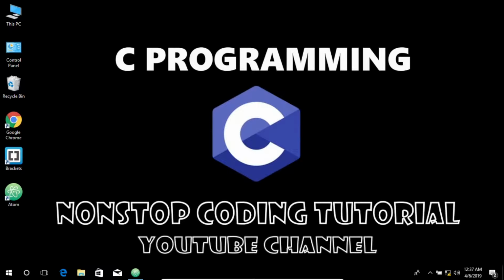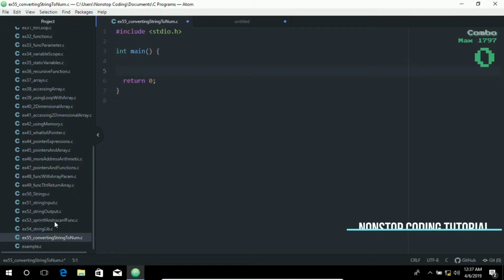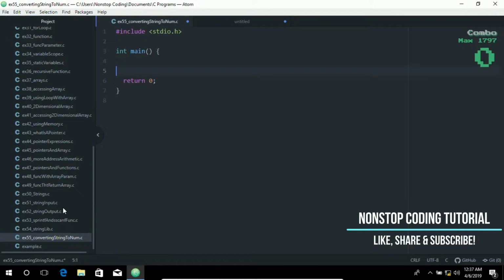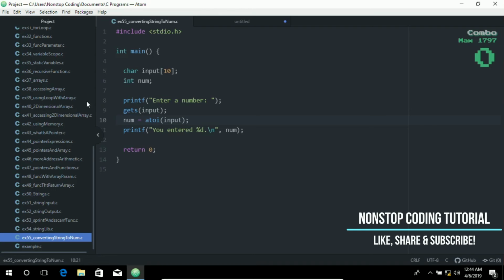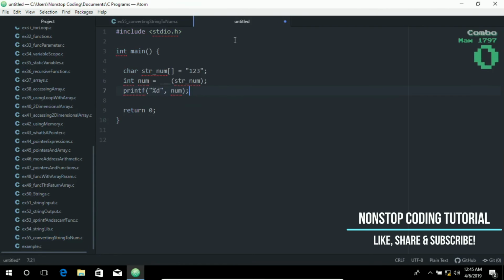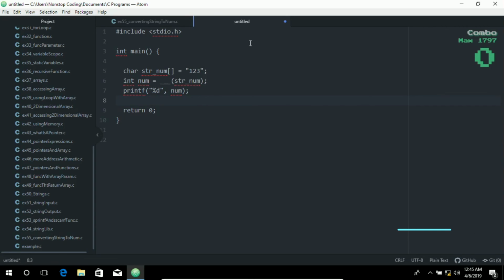Convert String To Number The Easiest Way To Learn C With Atom Editor In Windows 10 #57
This tutorial is about how to Convert String To Number. The Easiest Way To Learn C With Atom Editor In Windows 10 #57

Hi there folks and welcome to this easiest way to learn C programming. In this video, I will show you how to learn C coding in an easiest way that you can imagine. So what are we waiting for, let's get started. So, today we're going to learn to Convert String To Number The Easiest Way To Learn C With Atom Editor In Windows 10 #57

Converting string to a number
-converting a string of number characters to a numeric value is a common task in C.
-reading string is less error prone than expecting a numeric value.
-only to have the user accidentally type an 'o' rather than a '0' zero.
-int atoi(str) stands for ascii to integer.
-converts str to the equivalent int value.
-double atof(str) ascii to float.
-converts str to the equivalent double value. 0.0
-long int atol(str) ascii to long int.
-converts str to the equivalent long integer value. 0 is returned

Note;
atoi() lacks error handling, and not recommended.
instead use strtol() if you want to make sure that proper error handling is done.